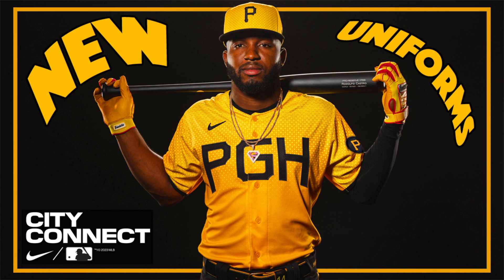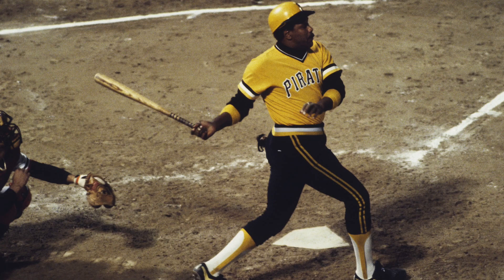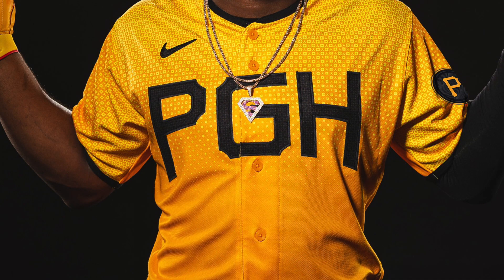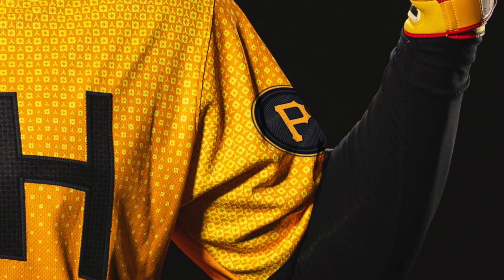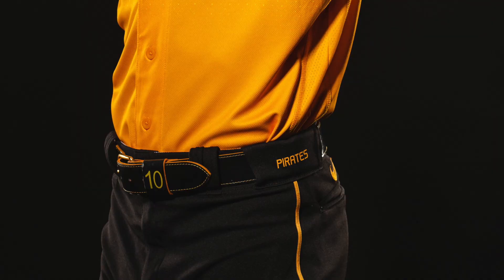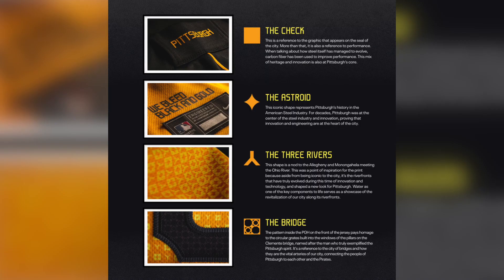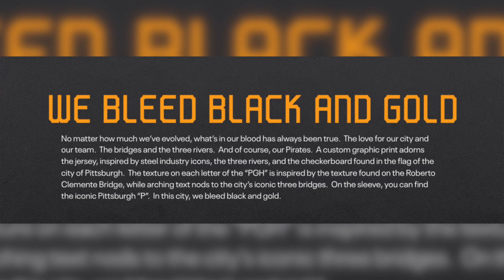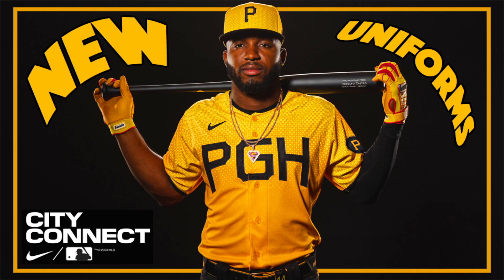The Pittsburgh Pirates City Connect Uniforms are Pretty GOOD!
The Pittsburgh Pirates are the latest team to unveil their Nike City Connect uniforms. In terms of the 2023 City Connect uniform line up, I think the Pirates may have the best uniform. I know that really isn't saying much, but I think it's true. At least the Pirates incorporating black pants into the uniform doesn't feel forced, unlike every other team that has done so this season. What are your thoughts on the Pirates City Connect's? Let me know, down in the comments.